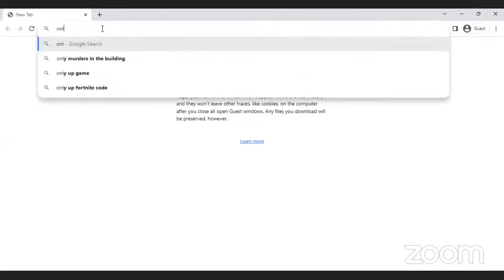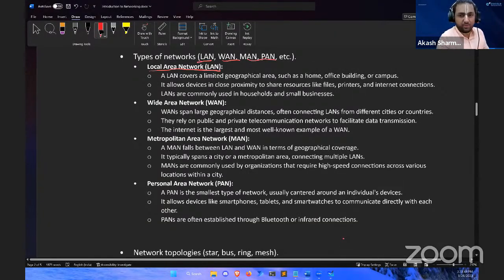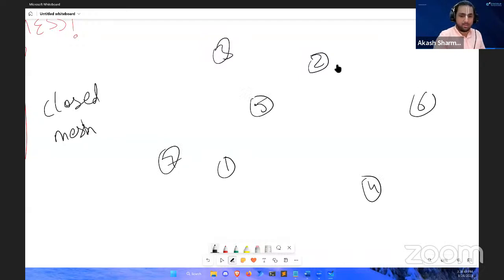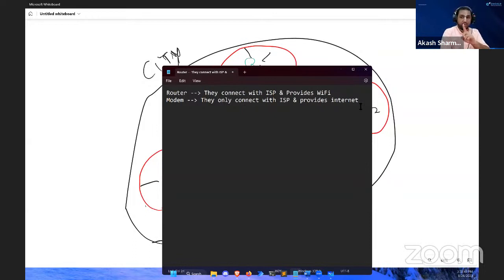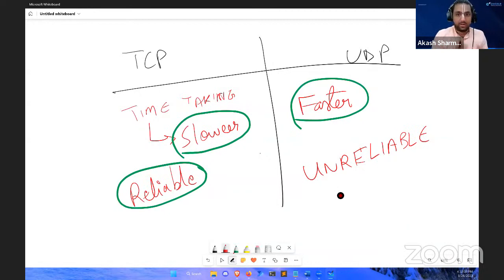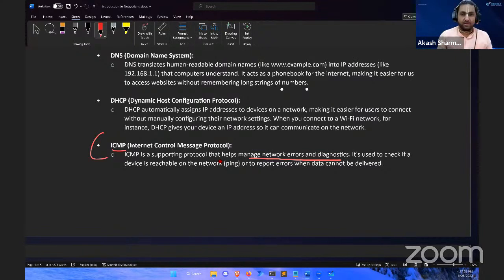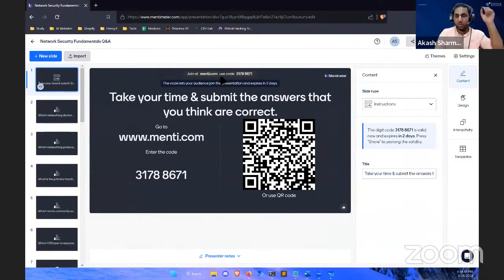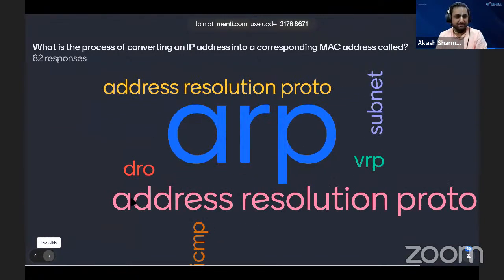National Faculty Development Program on Cyber Security | Day 2 | ExcelR